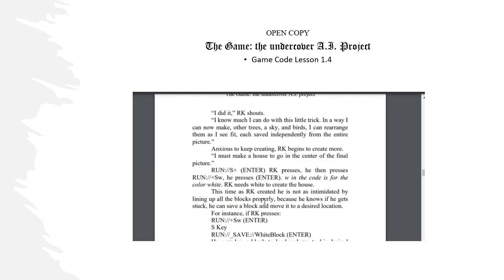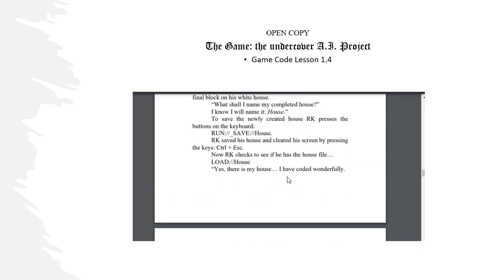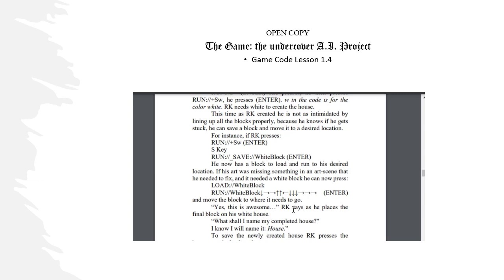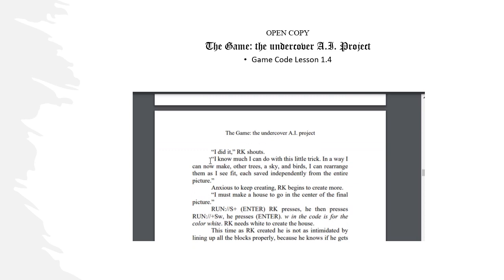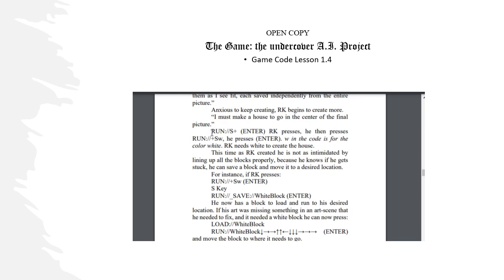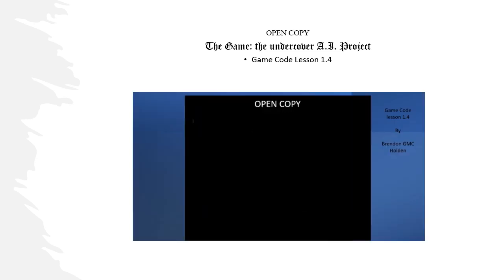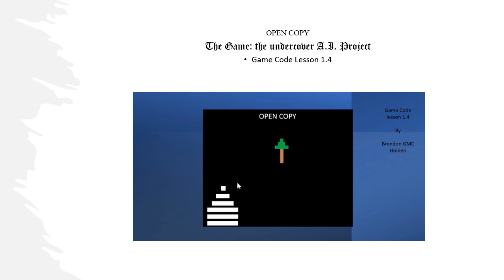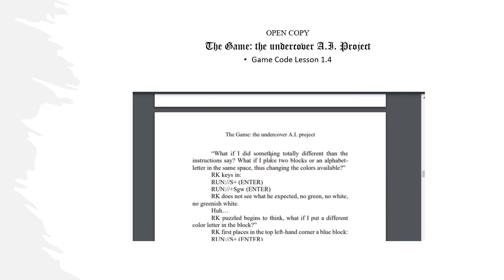Game Code Lesson1.4 | Pretend computer classes from TV Snow Stew-art | 2024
The game: the undercover A.I. project is more than a book, rather a game in building the very first ancient text/computer… though as fake as it is, a could be, not a truth, yet and not fake although it is written as I invented it, I mean I did.

Stone walls give information!

TV Snow Stew-art was extremely fun to write, yet and because the code was written from my mind, I wanted to see how it looked if I was to make it appear real. There is no way to see the code unless insanity to see it… so in this code the pretend insanity comes to life. The quantum machines in action all in theory, and mostly not even theory but a discovery of manifesting thoughts as very tiny computer particles!
Game Code lesson 1.1-1.5 takes the viewer through the possibilities of creating sentences in colors per se., inventing the possibility of stories.

The video was created/edited through Microsoft PowerPoint and Word Business 2023.